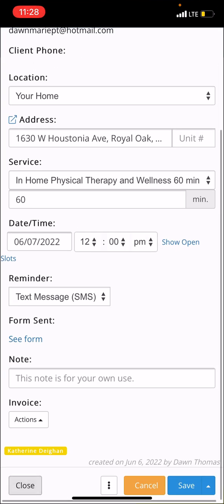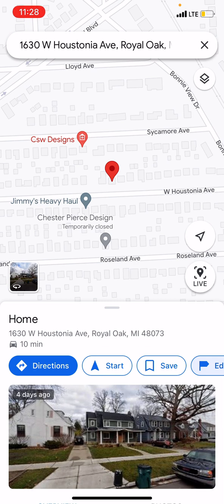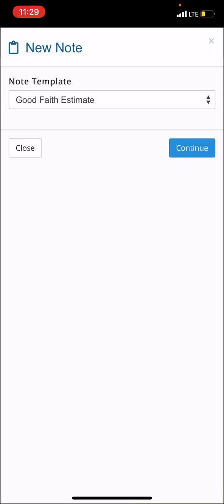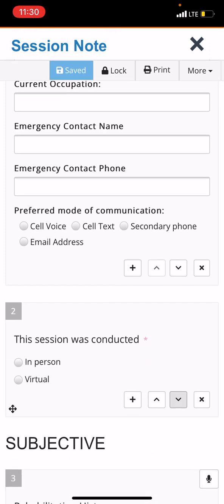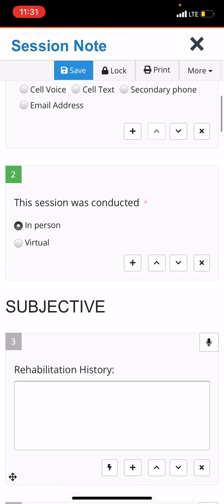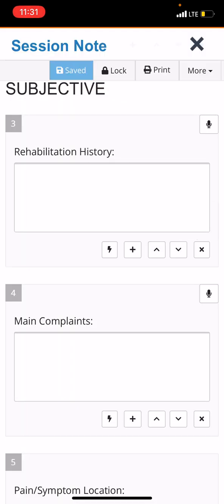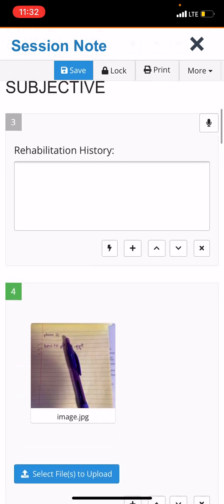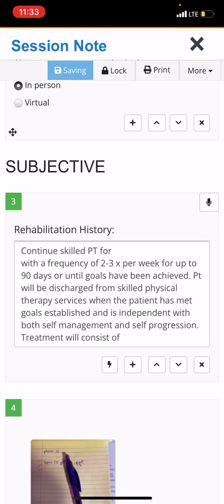Intake Q using phone- How to get to a specific appointment then open PT Evaluation note to document